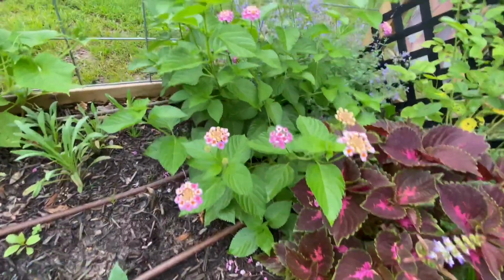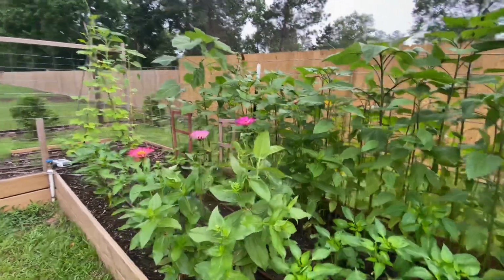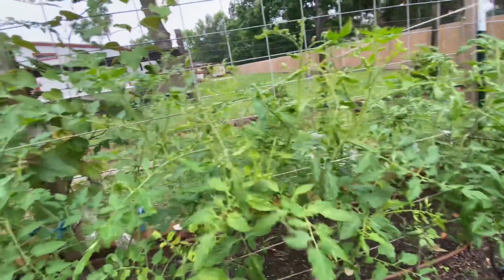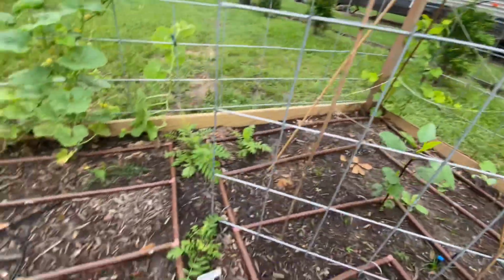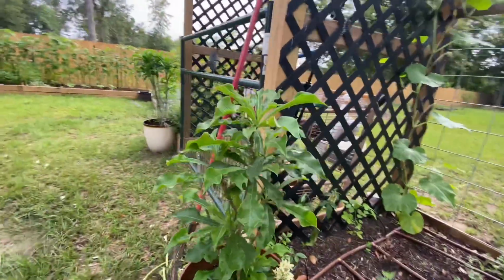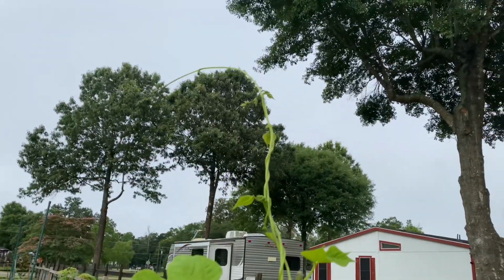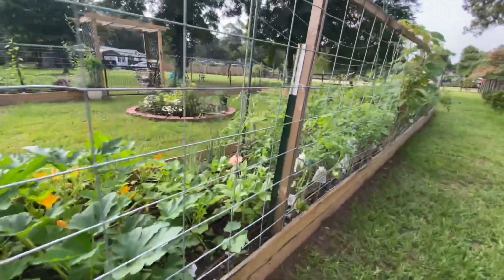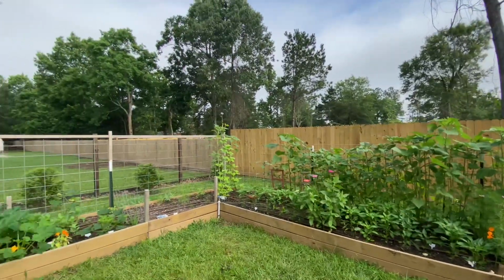Week 8! Potager Update 2021 - Tiny Harvest!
Things are going banana pants again!  The heat is back on in Texas, and oh man is it hot!
I'm in Southeast Texas, about 50 NE of Houston.  On the edge of zones 8b and 9a
The plants are really responding after all the rain we've had.  I just cross my fingers that my tomatoes don't shut down production! ah!!